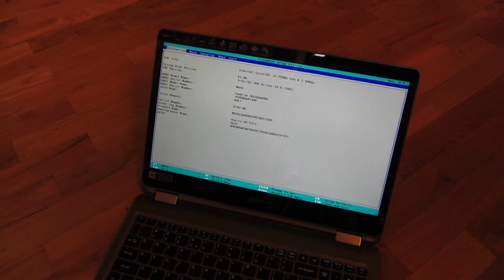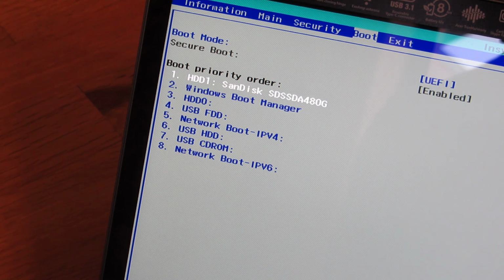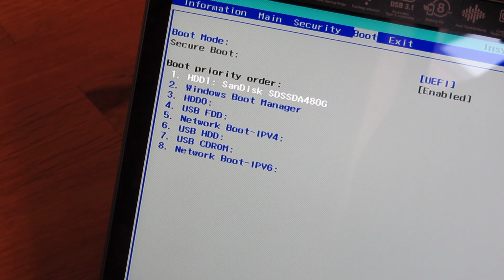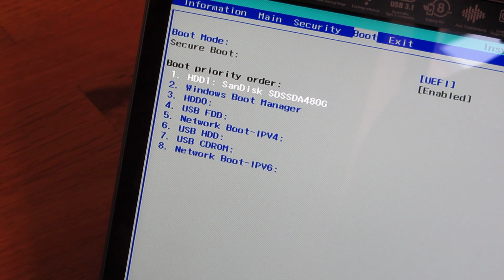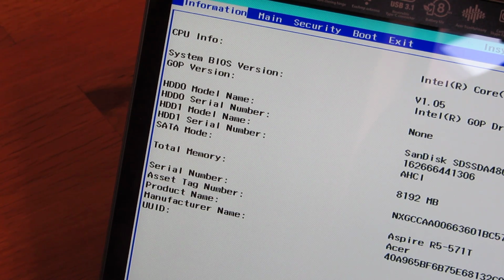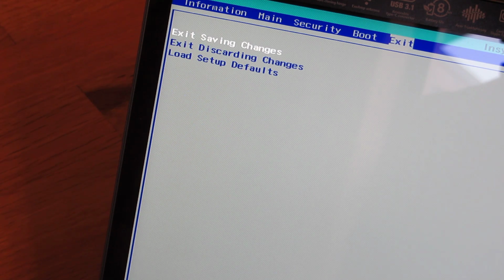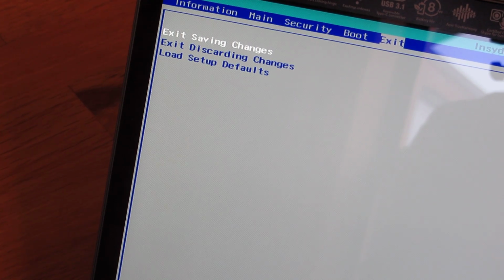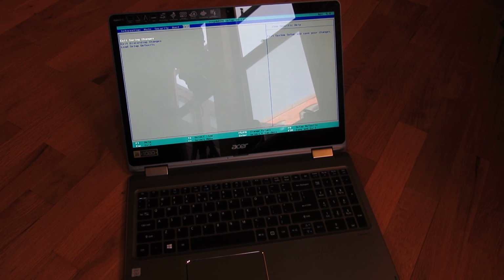Stuck Boot-Up After SSD Upgrade | Make Sure to Change Boot Order after SSD Upgrade | BIOS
My Experience on a Hung Boot Screen after an SSD Upgrade